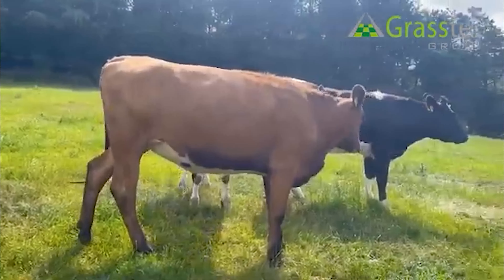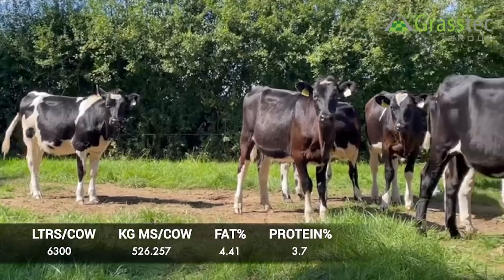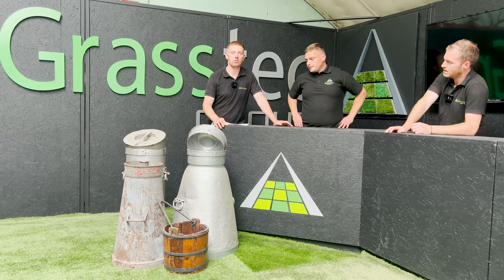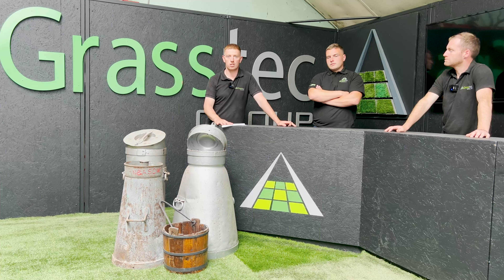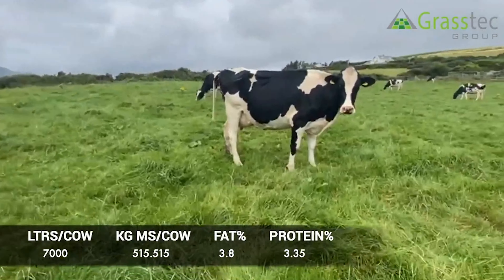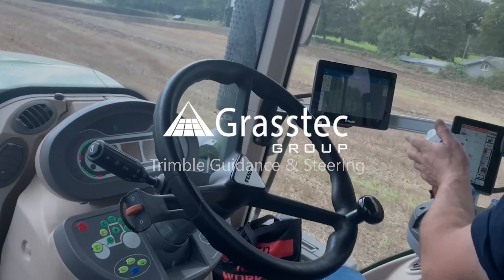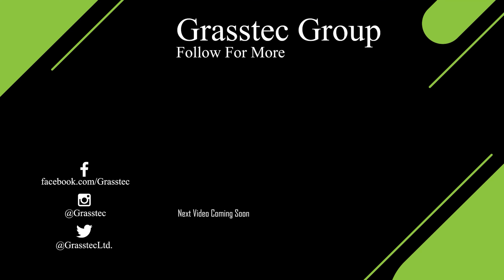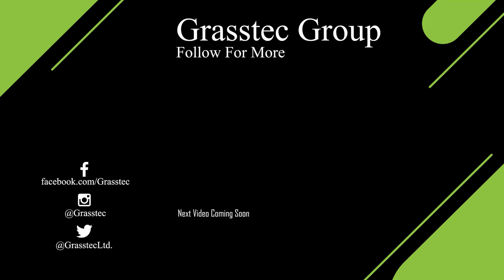Top Dairy Livestock Groups Available This Week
Jamie, Pat and Liam from our livestock team give a run-through of our top groups available this week.